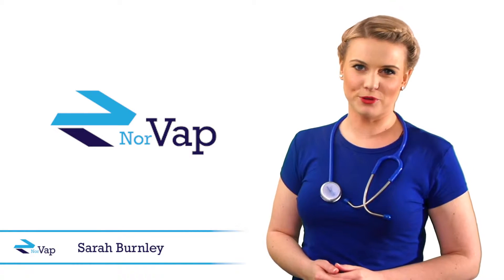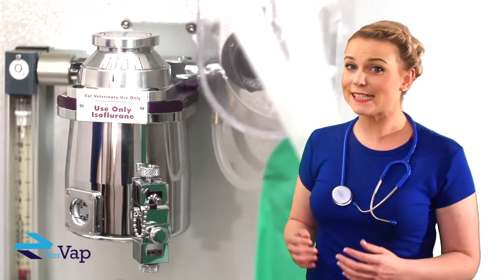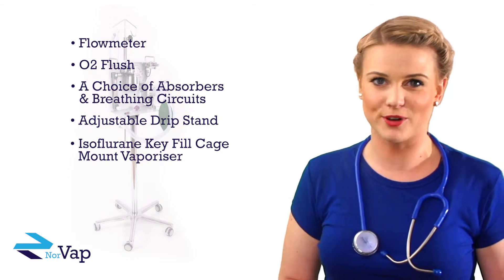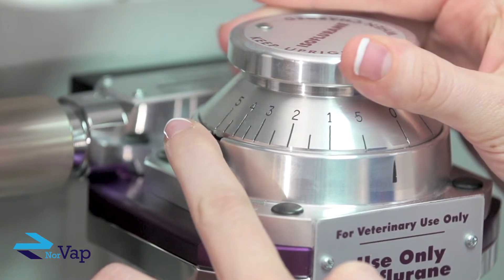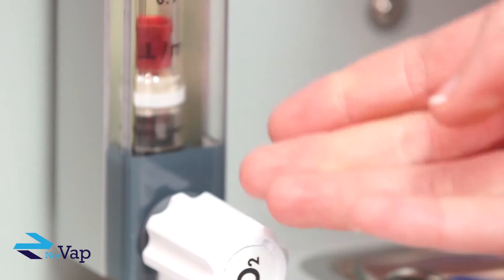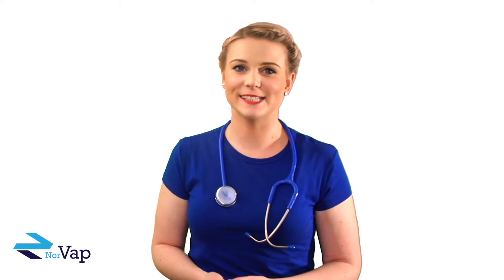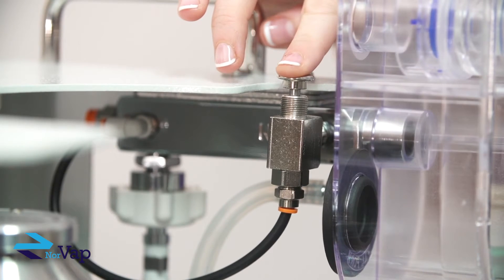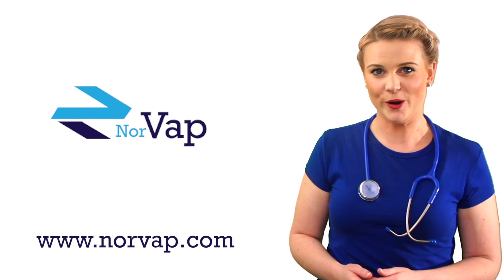Norvap Orion 5 Anaesthesia Machine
Introducing our new Orion 5 Anaesthetic Machine.